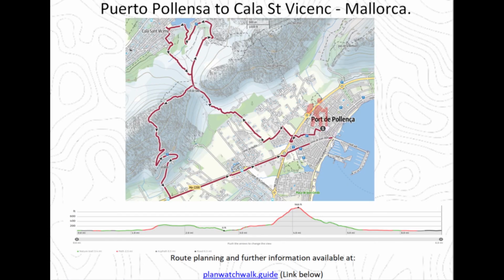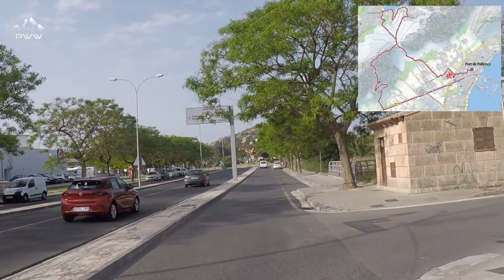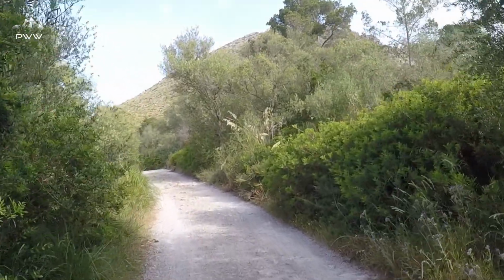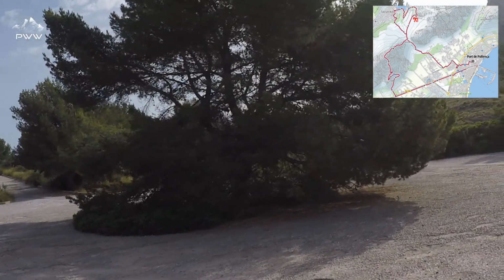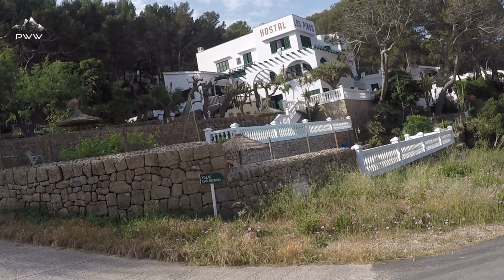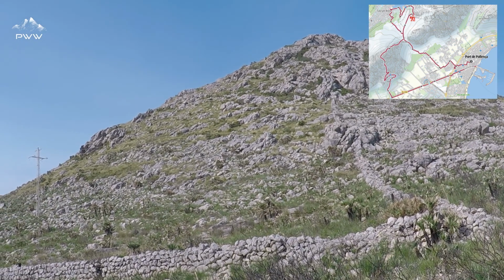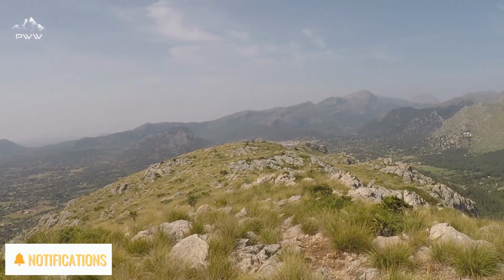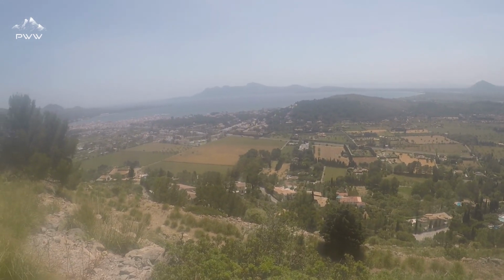Puerto Pollensa to Cala St Vicenc – Mallorca. Walking a pass and 1000ft climb with stunning views.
A great walk from Puerto Pollensa through the Siller Pass to Cala St Vicenc, where you can stop for refreshments before a return and climb to 1000ft and truly breath-taking views.